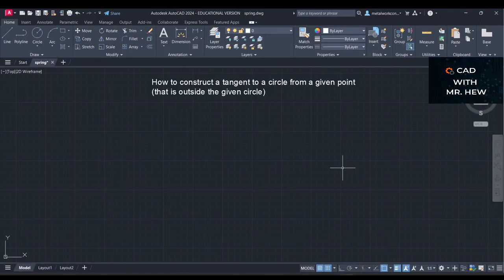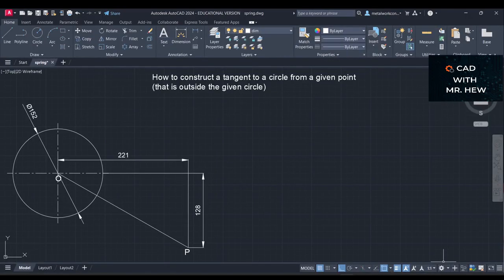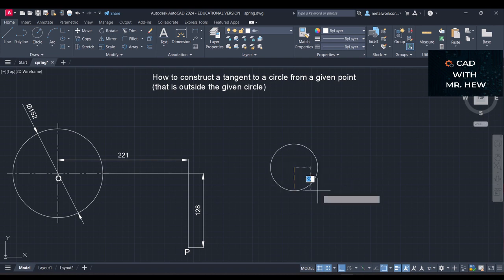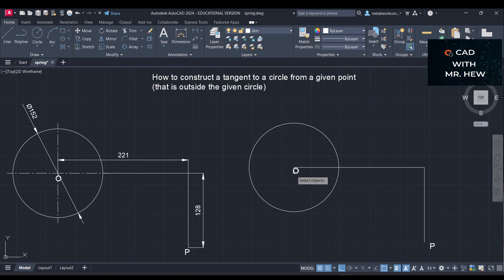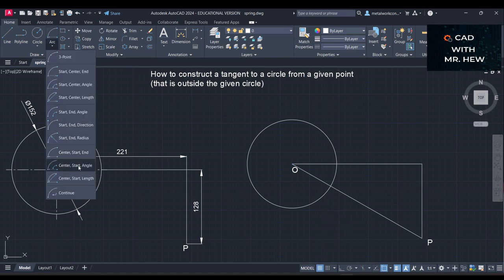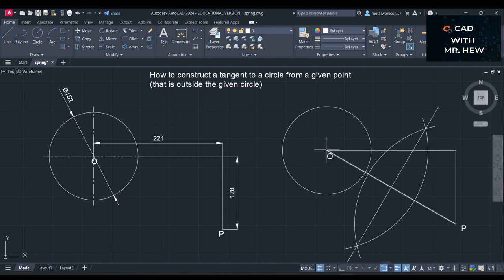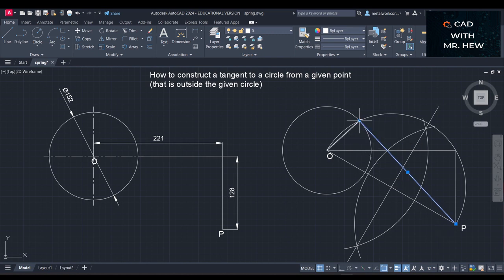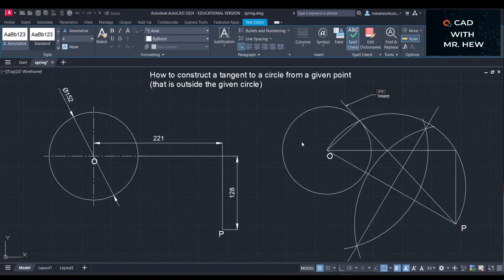How to draw tangent to circle from point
Construction of tangent to a circle from a point